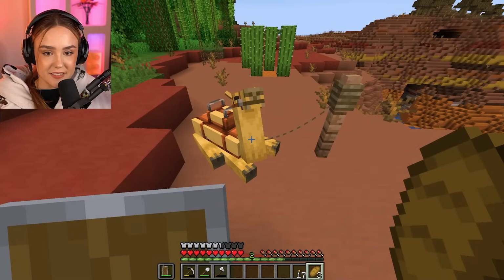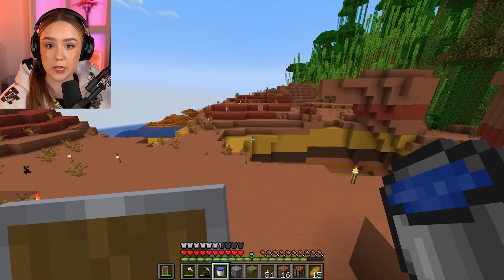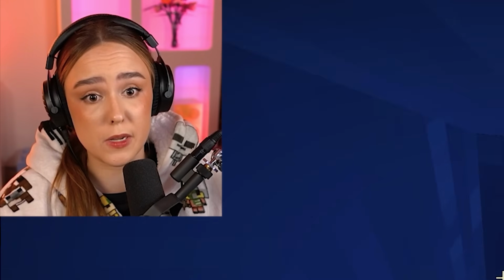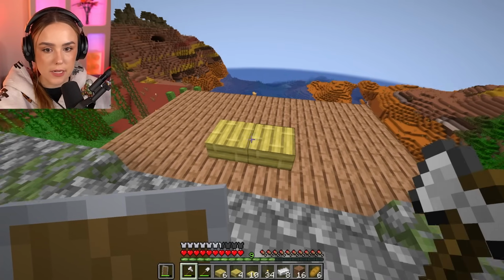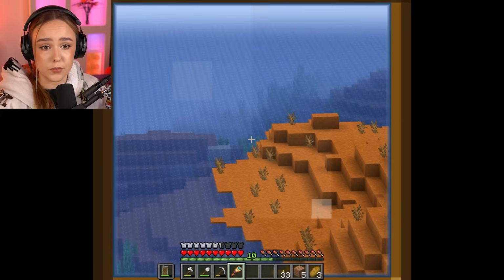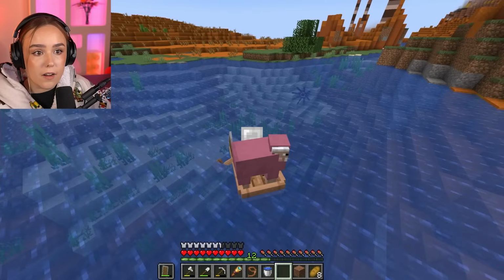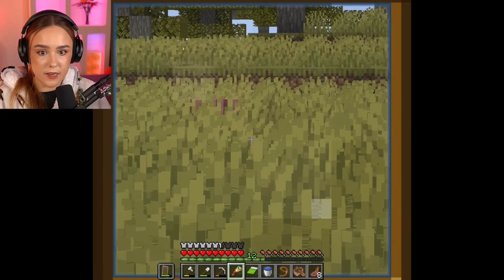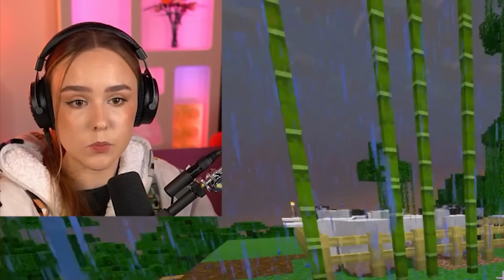This took 4 YEARS...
Ep 2: NEW dogs and armadillos, mining for the first time, house improvements AND reunited with my long lost pink friend!